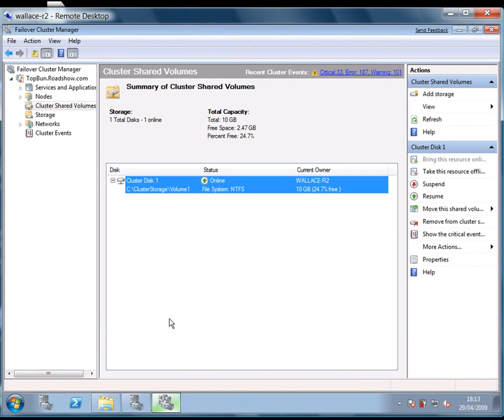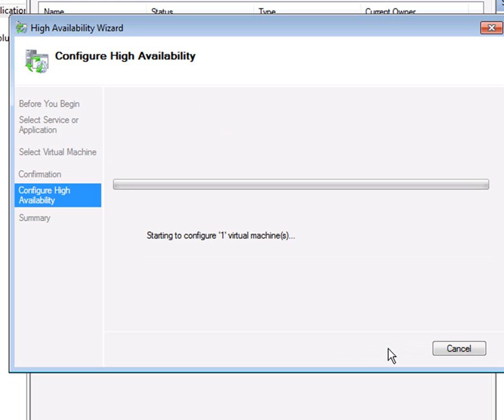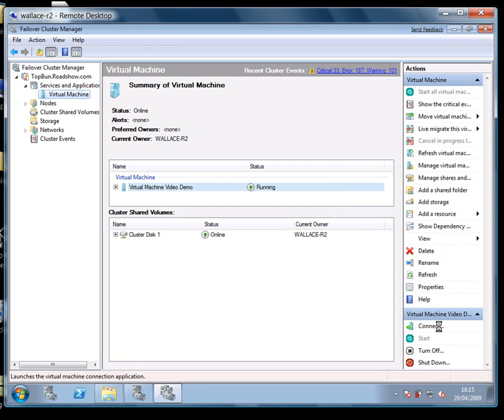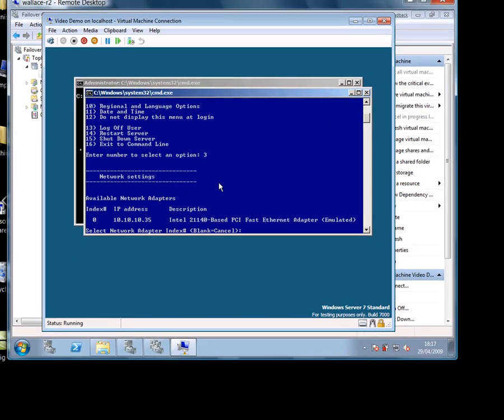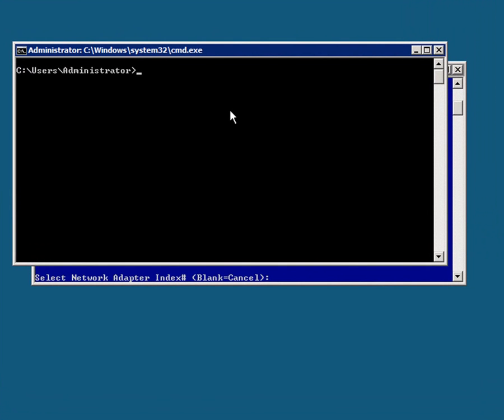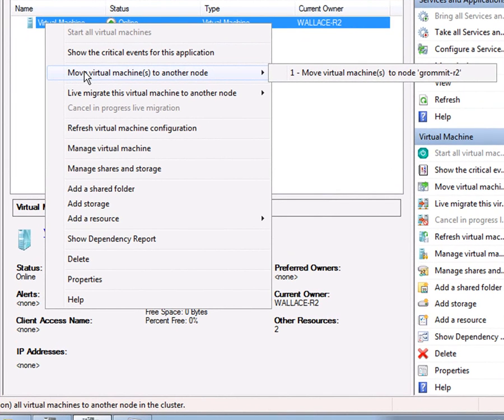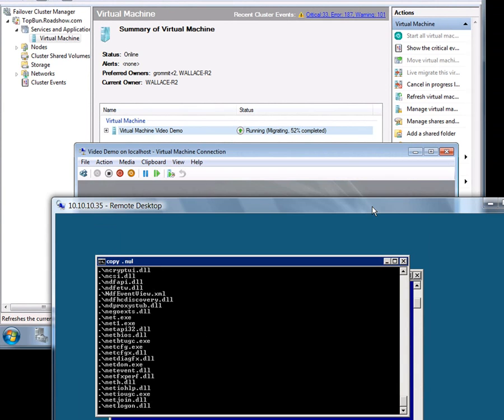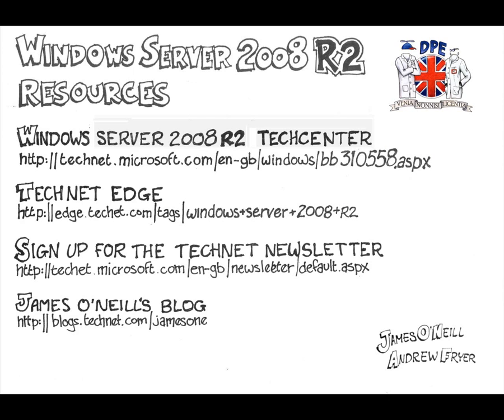YY: Windows Server 2008 R2 Hyper-V Live migration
YinYang project Hyper-V Live migration in Windows Server 2008R2